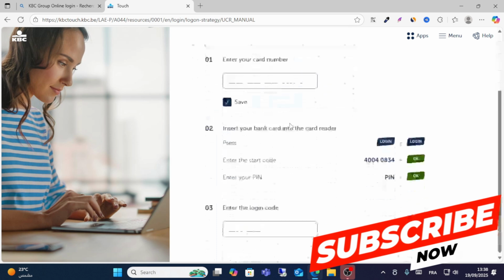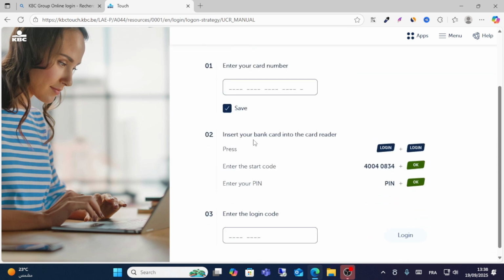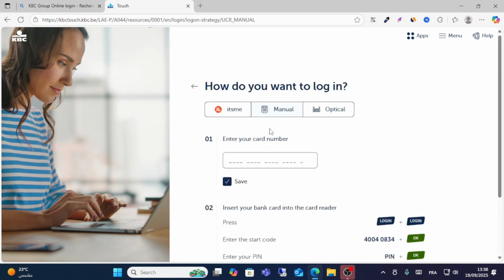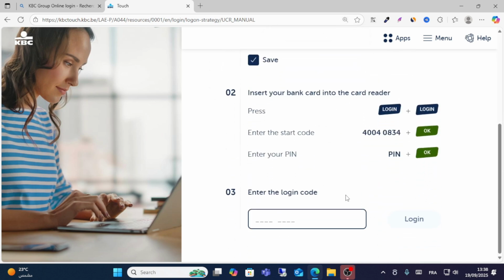How To Log In KBC Group Online - Step by Step Guide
Log In to  KBC Group Online step by step tutorial